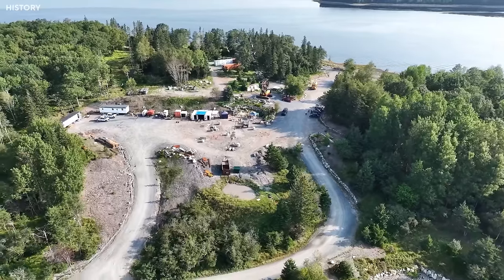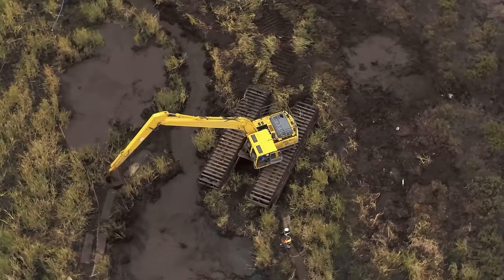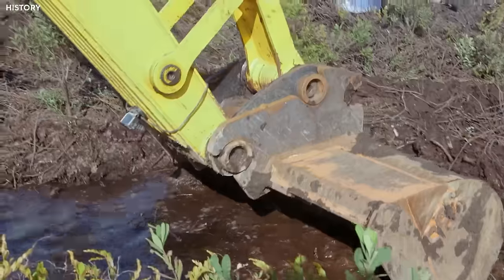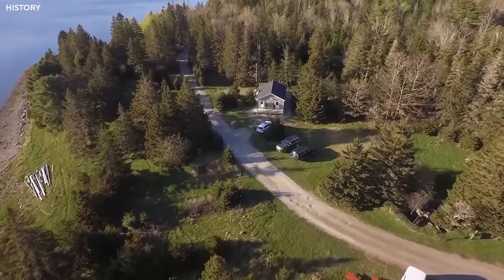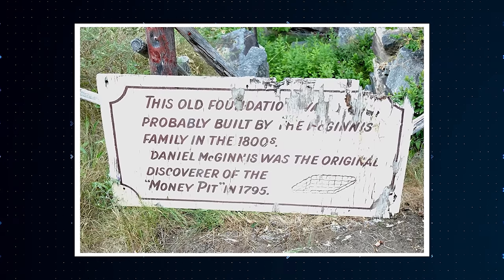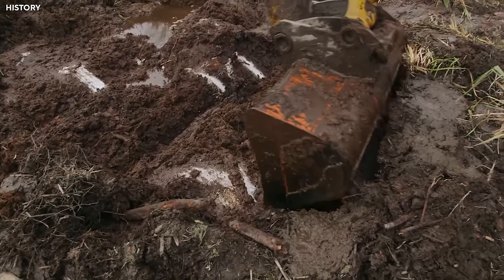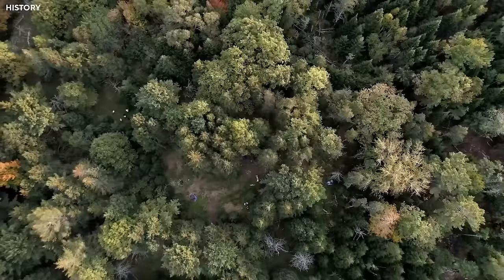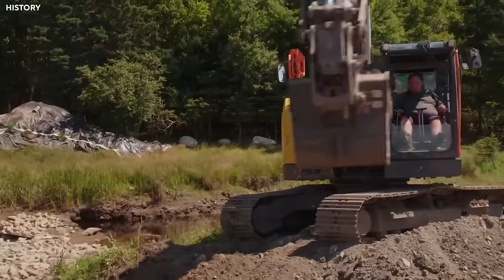The Treasure Has Been Found! Oak Island Season 11 NEWEST Episode LEAKED!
3 MINUTES AGO! The Lagina Brothers Has Done It!

Rick Lagina: "Brother! We Can Finally Rest In Peace!"

Are you ready to uncover the long-lost treasures and solve the mysteries of Oak Island alongside the Lagina brothers and their team? In this captivating video, we'll witness their efforts to drain the swamp, explore the mysterious boulder pathway, and uncover a game-changing discovery in the Money Pit.  Let's dive in and unlock the truth together!

8ATEVX48 Oak Island part 1